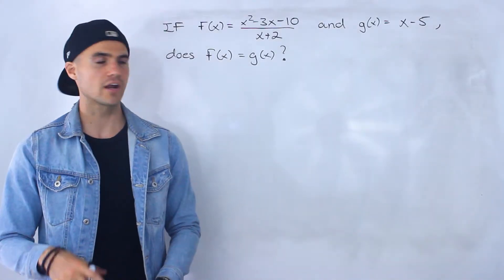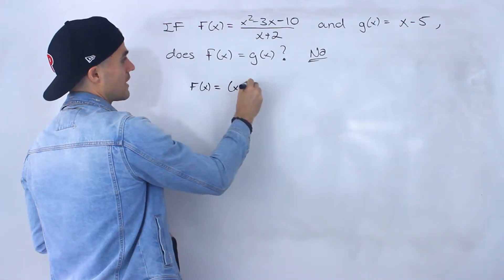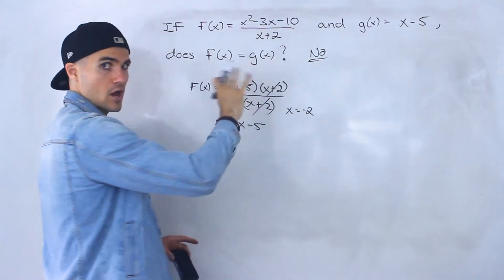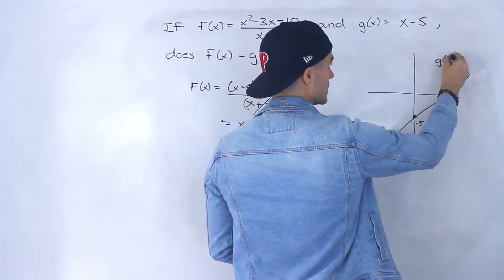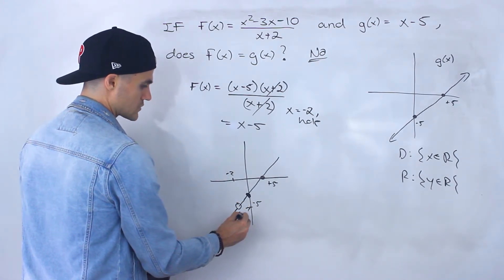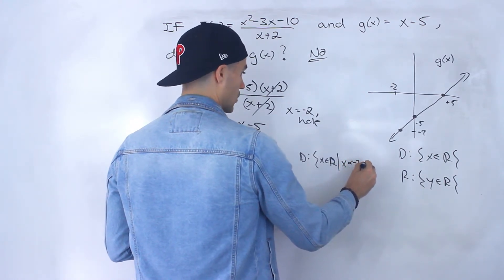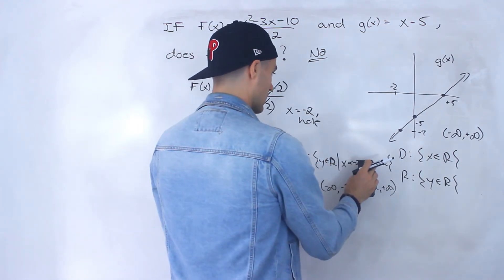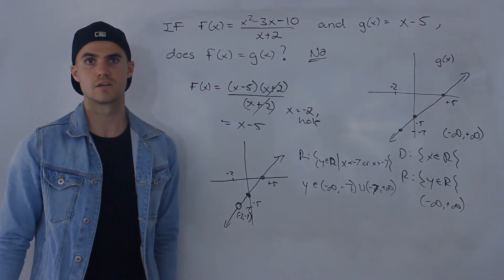CALC 1000 (Western University) - Line vs Line with Hole - Calculus